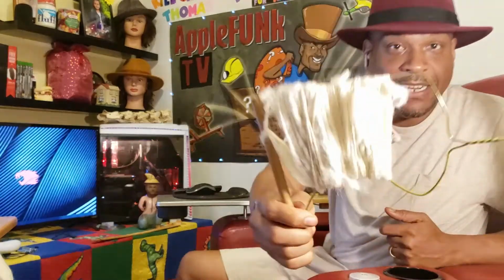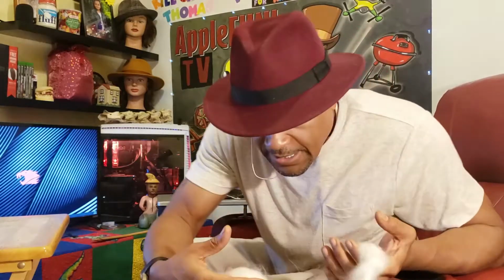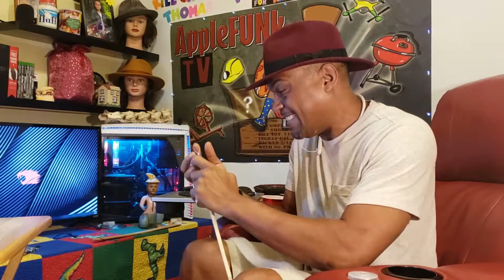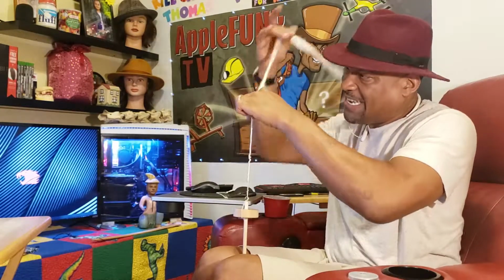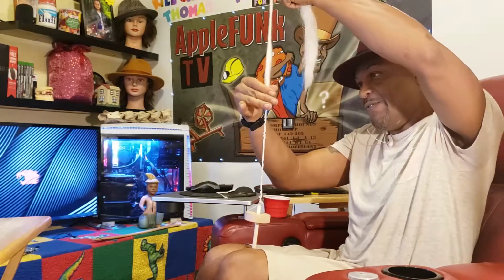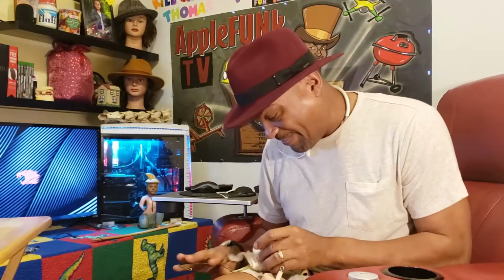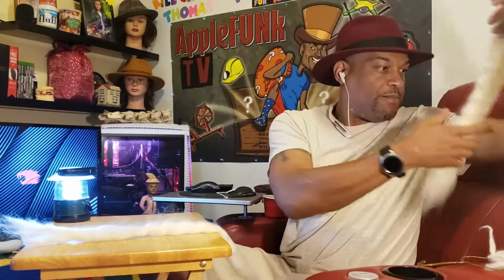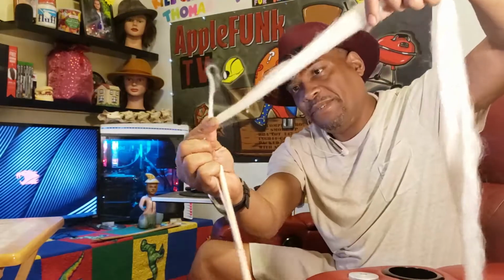FUNk spins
Drop Spindle Episode #3